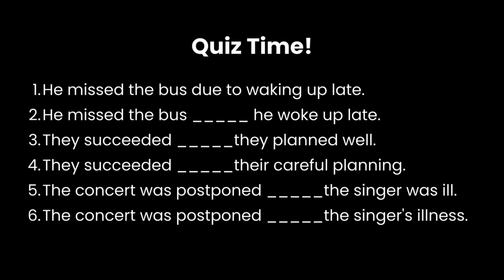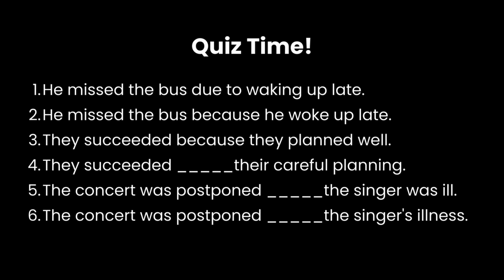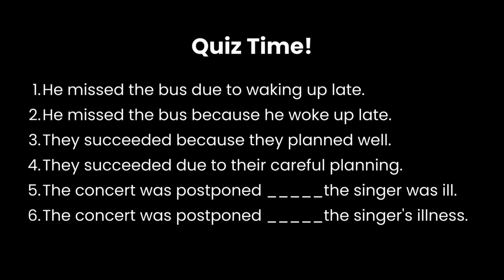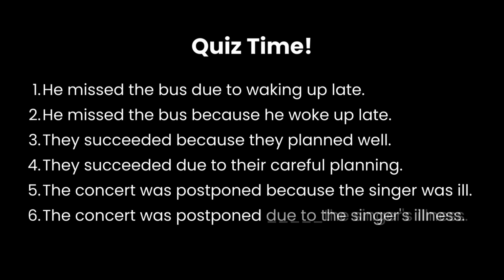DUE TO vs. BECAUSE | English Grammar & Writing Lesson with QUIZ!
What's the difference between "due to" and "because"? Let's learn how to use due to and because in this English grammar and writing lesson. Check your understanding with the English quiz at the end of the video!

00:00 What due to and because means
00:16 The differences between due to and because
00:51 The similarities between due to and because
01:01 Examples of due to and because showing cause and effect
01:29 How to write sentences with because and due to
02:14 The structure of a sentence (grammar) with due to and because
03:28 QUIZ to practice writing sentences with due to and because